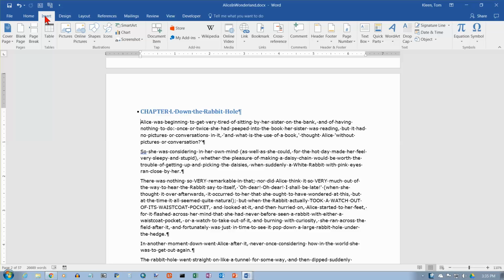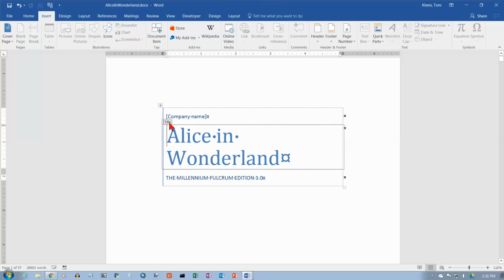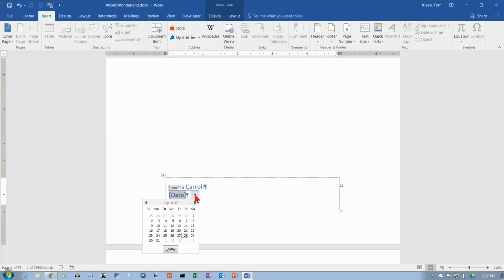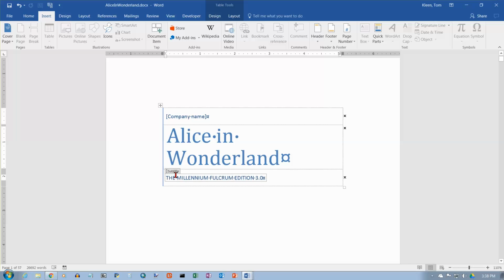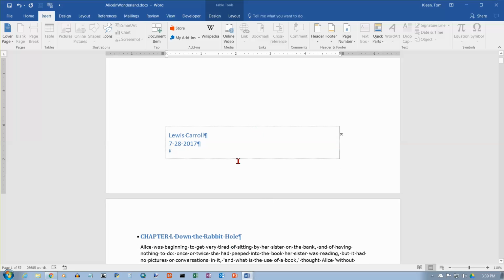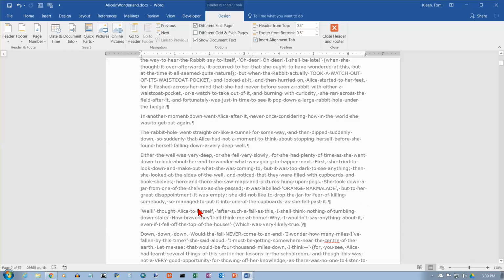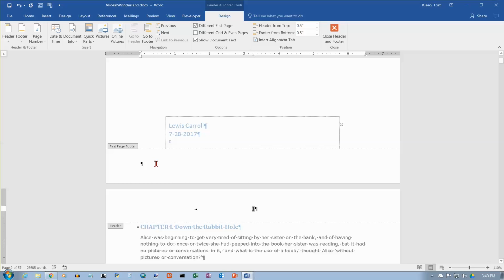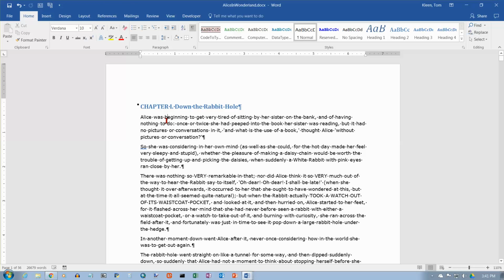Word 2016: Cover Pages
How to add a cover page.